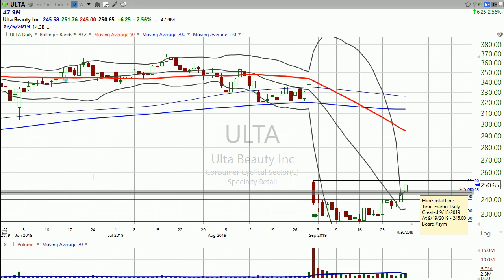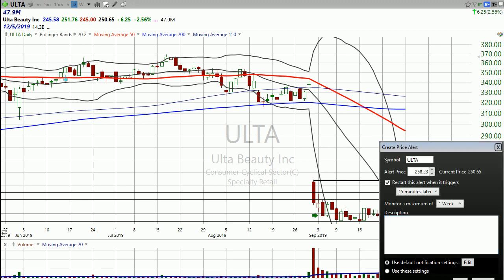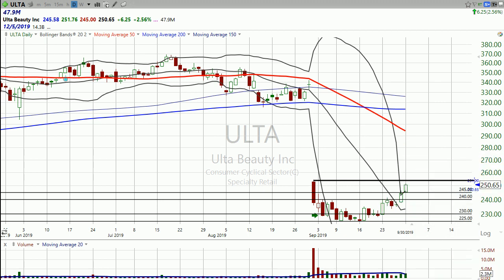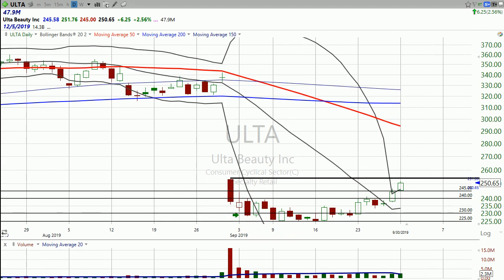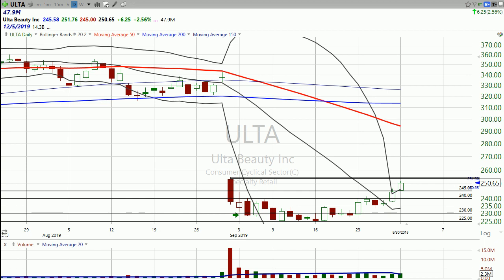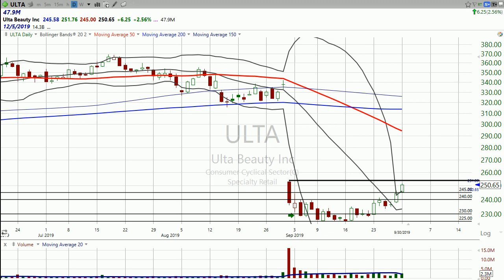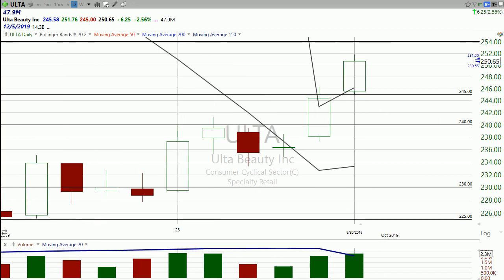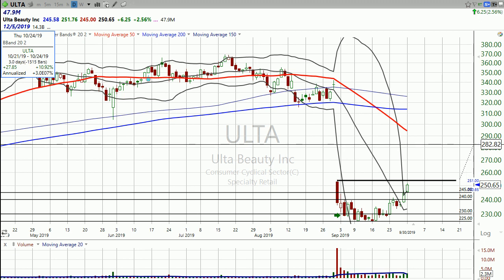Looking for a thing of beauty? Check out Ulta Beauty ($ULTA) (September 30, 2019)